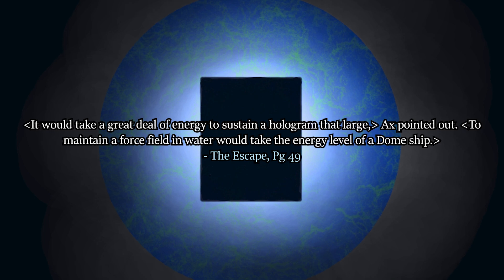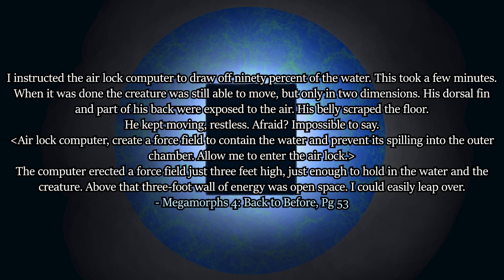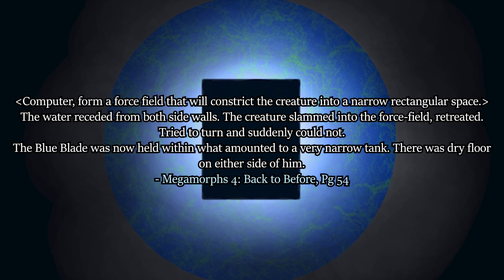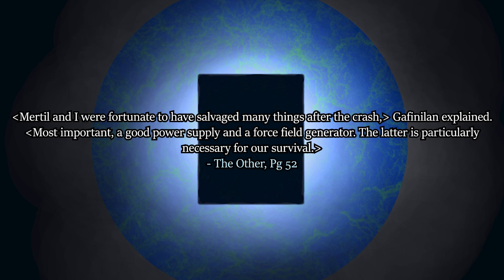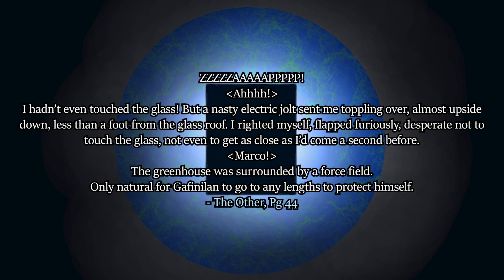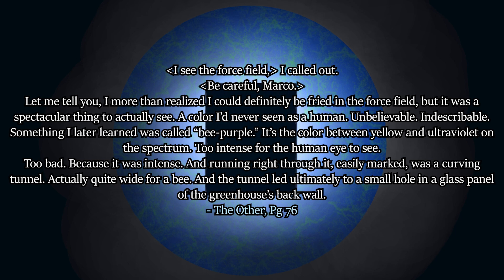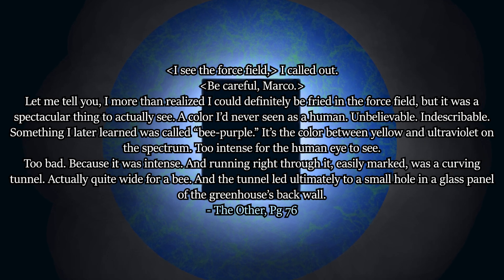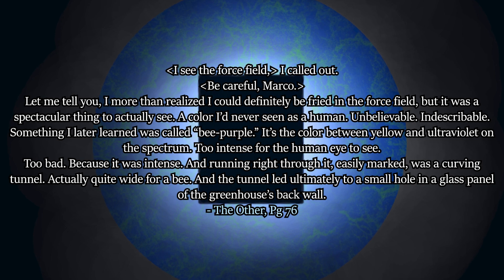AniLysis #78 | Andalite Force Fields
Possibly underused, and a little tropey... it's Andalite Forcefields!